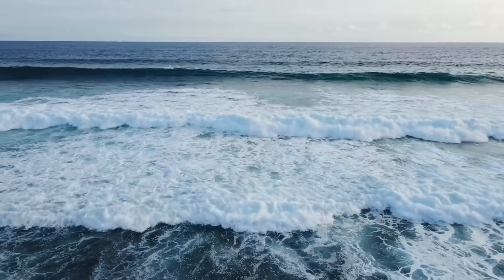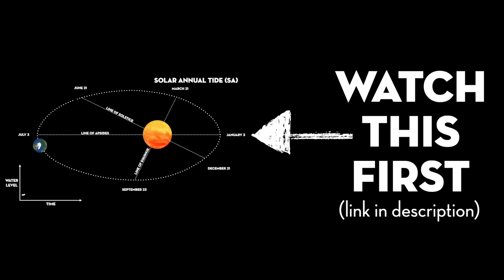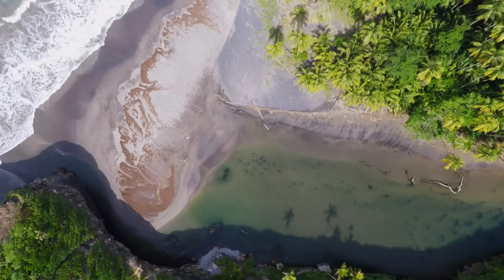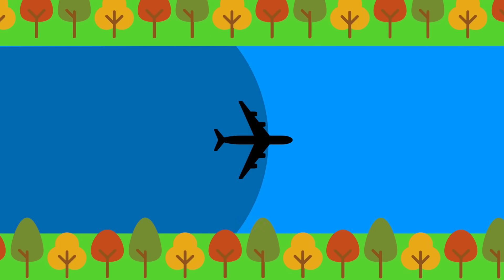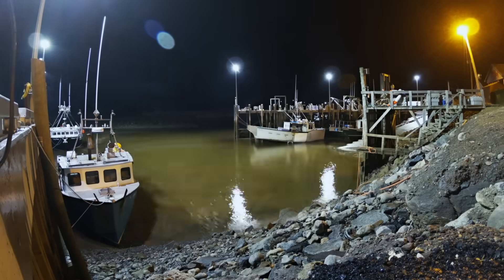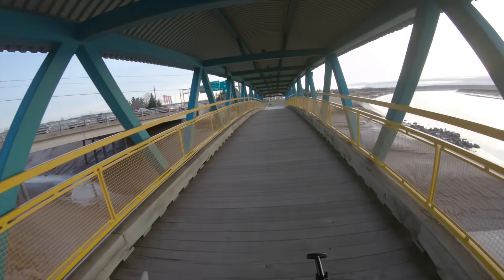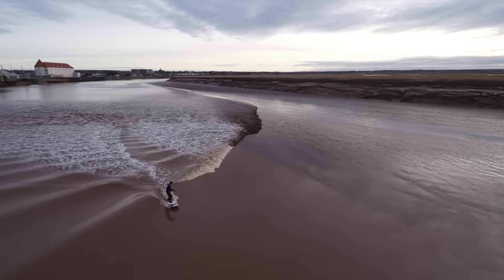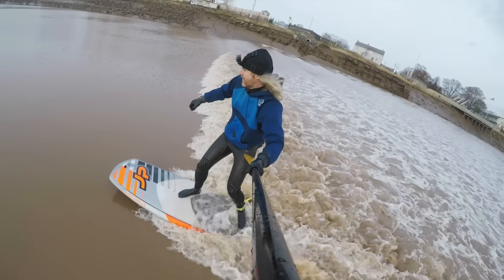How do Tidal Bores Work?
Join marine physicist Dr. Patrick Rynne as he explores the science behind tidal bores and see what happens when he tries to surf a bore in Canada!